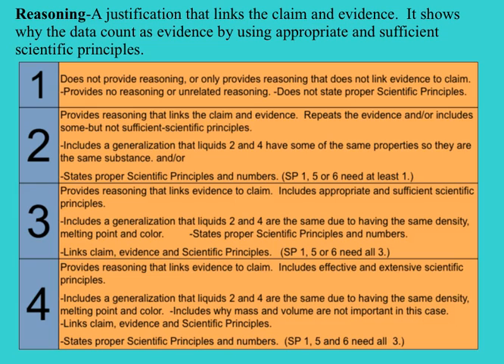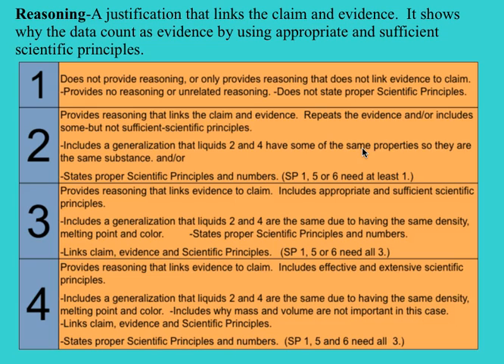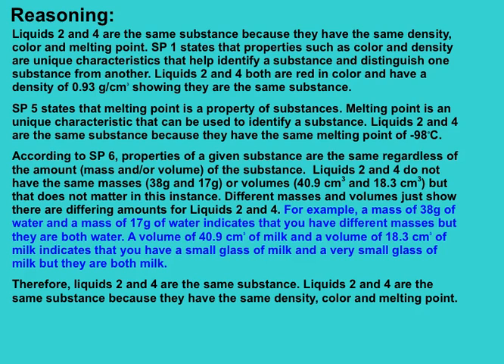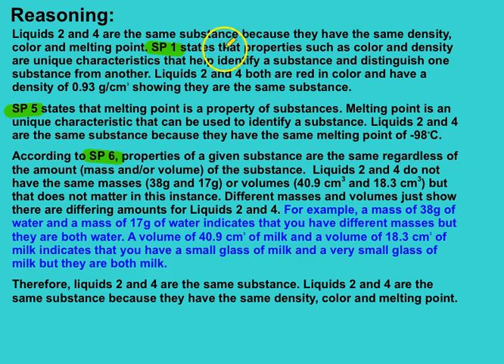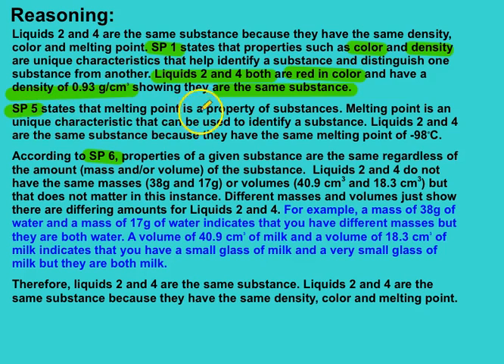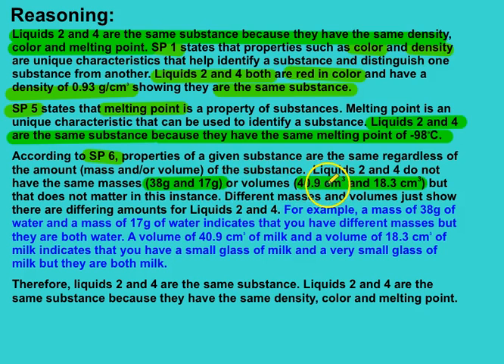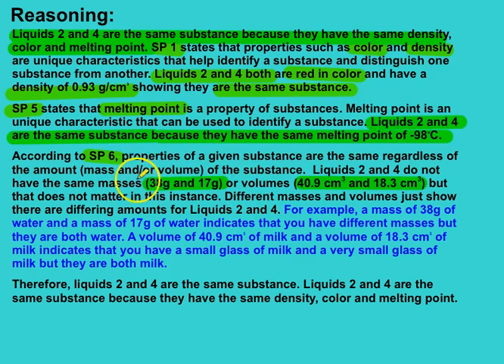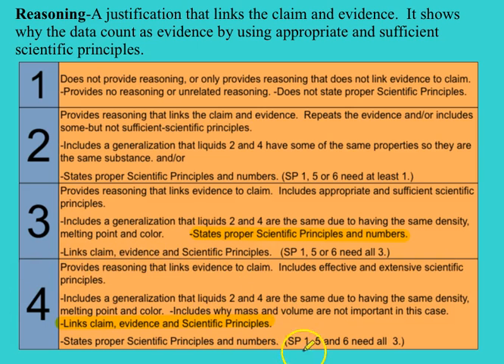5 Liquids - Reasoning